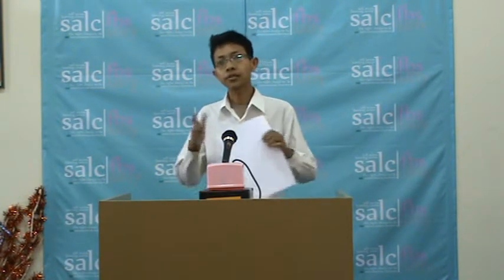Example of Awkward Speech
This is my own speech in my speaking class that is quite awkward. I'm amateur in English. Sometimes people doesn't care what they speak, even me.